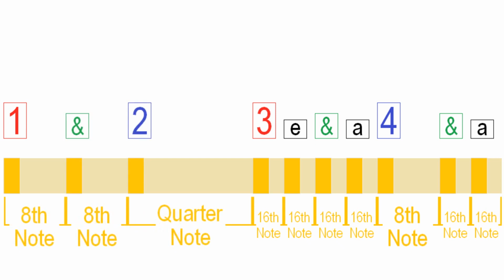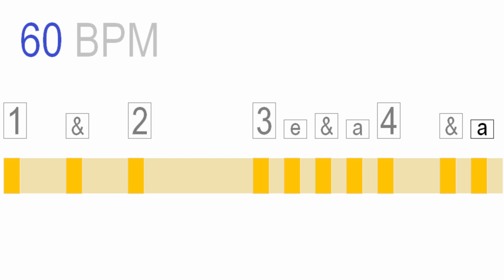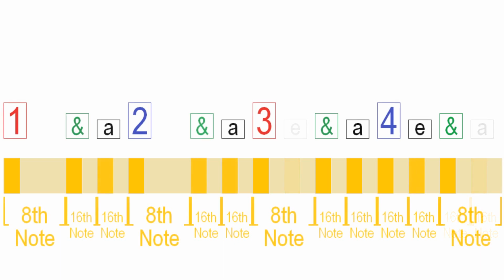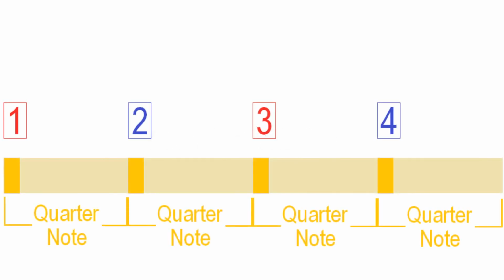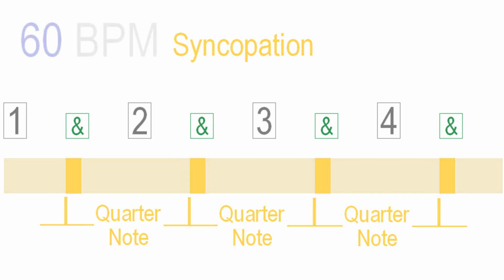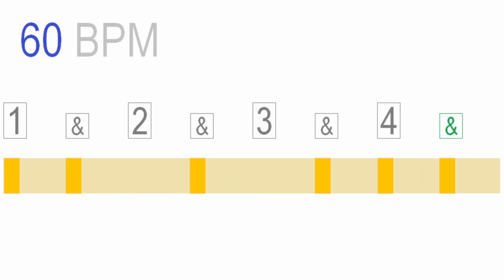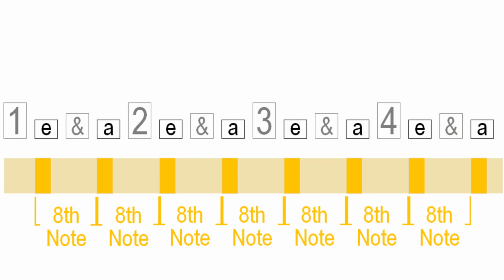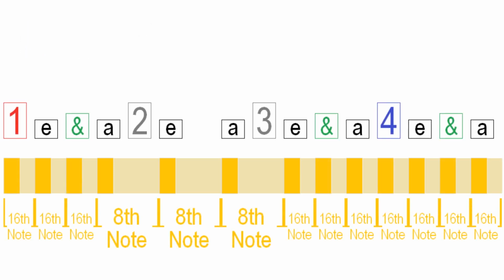Lead Guitar Timing Part 2 - Essential Timing Exercises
In this part, we take the core note values we learned previously and combine them into exercises to help us transition between them seamlessly.

So the aim is to be confident with playing both a straight run of notes and breaking up those runs with longer notes.

I tend to think of these breaks as "punctuating" your phrases, which helps with articulation.

We also look at syncopation (an important element of groove). This is where we position notes off the beat, giving our lead a more propulsive momentum.